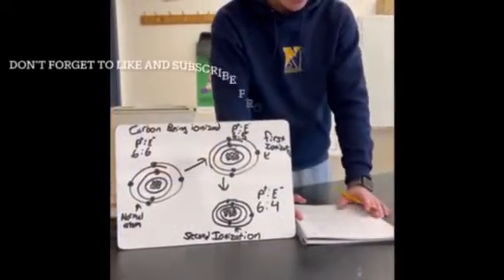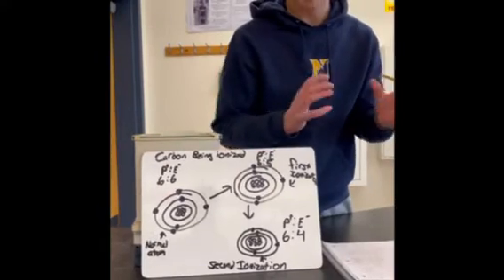FRQ #7 Focus: Bonding and Atomic Structure